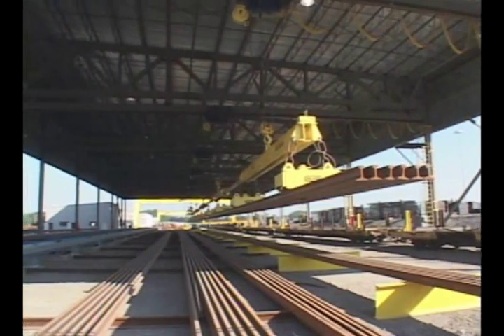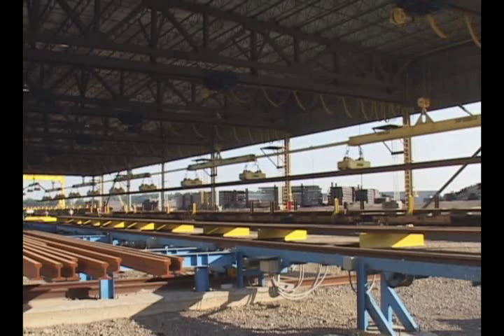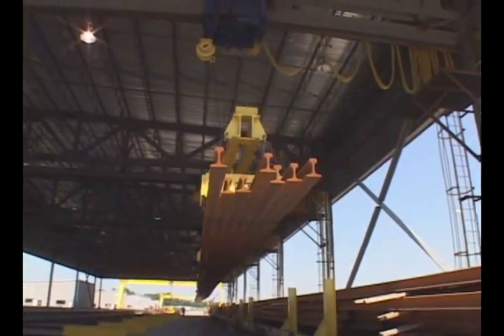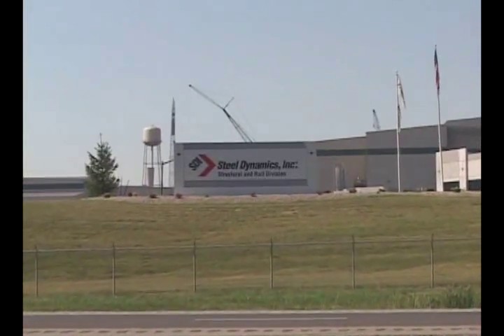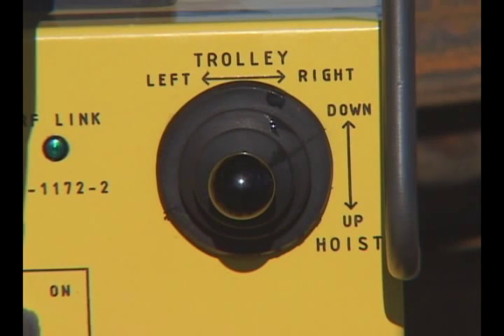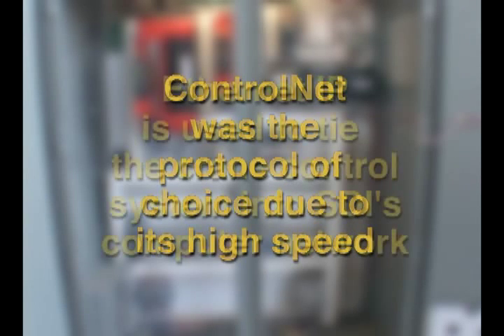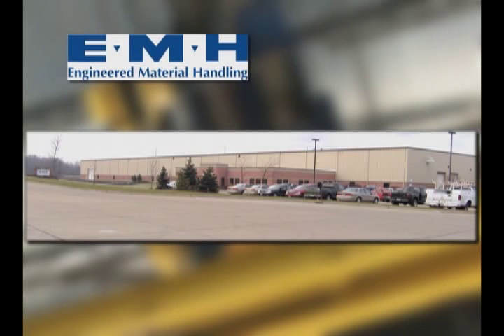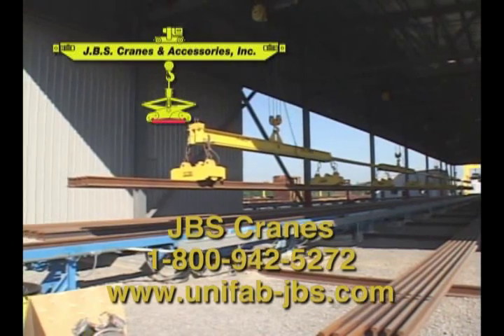JBS Cranes Rail Handler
This video is designed to show you some of the details of an automated rail handling system that was recently installed at Steel Dynamics, Inc at their Columbia City, Indiana plant.  J.B.S Cranes was the OEM to provide the overhead rail handling equipment.